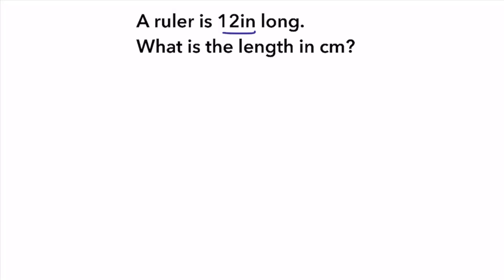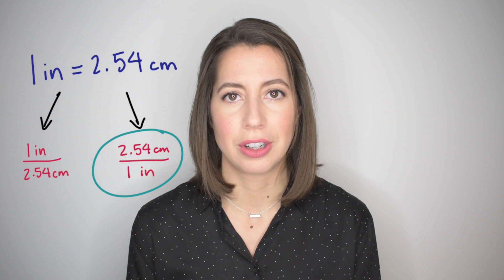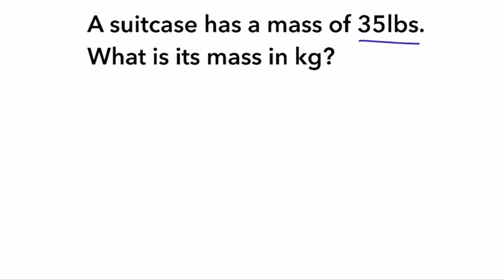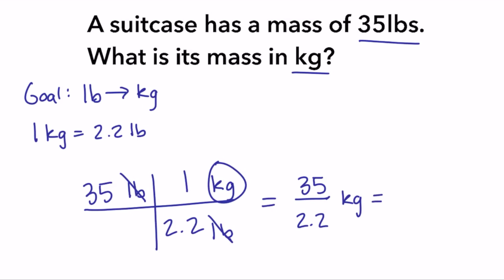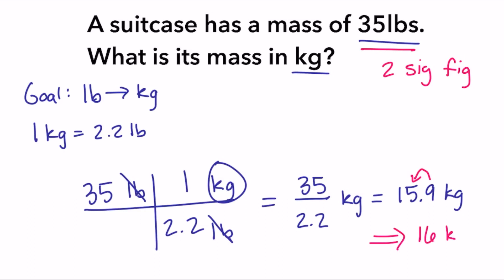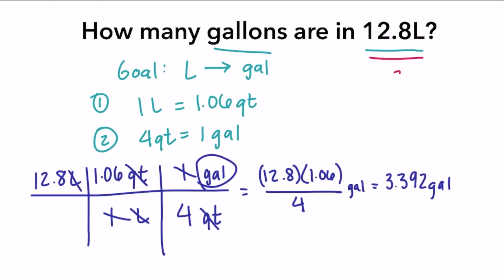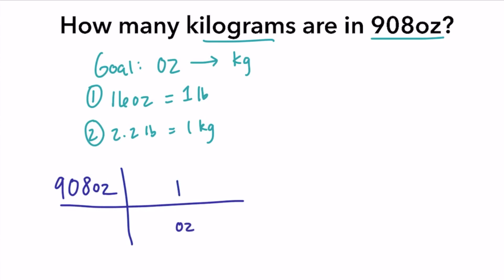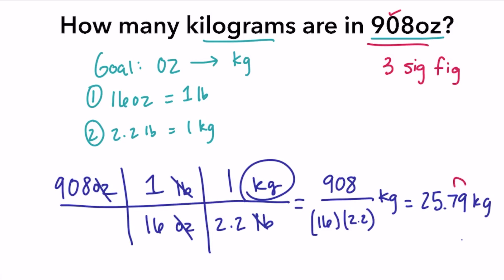UNIT CONVERSIONS | Conversion Factors | Dimensional Analysis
Need to convert from one unit to another? I will show you exactly how to do that in this video using dimensional analysis! I give examples for both one-step conversions and two-step conversions, using the conversion factors shown below.

CONVERSION FACTORS:
Mass:
1 kg = 2.2 lb
16 oz = 1 lb

Length:
1 in = 2.54 cm

Volume:
1 cup = 237 mL
1 L = 1.06 qt
4 qt = 1 gallon